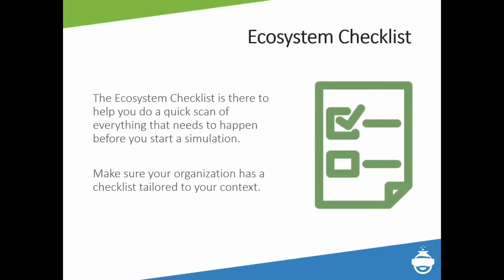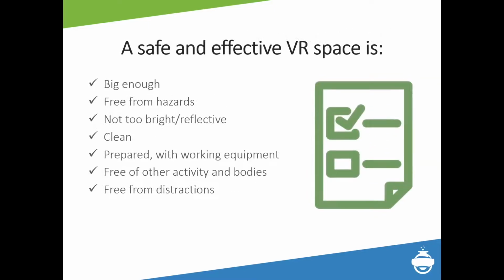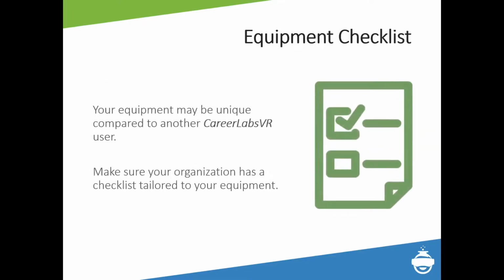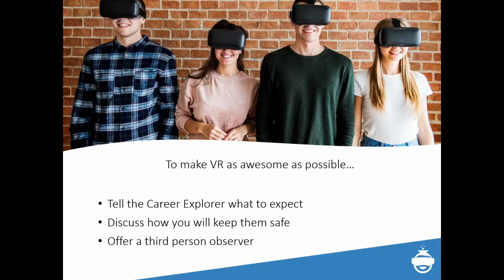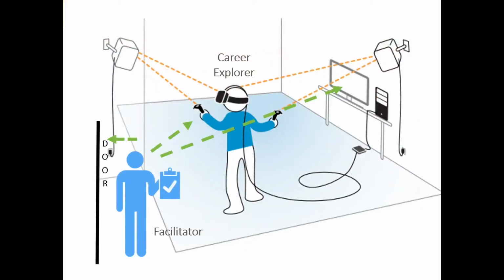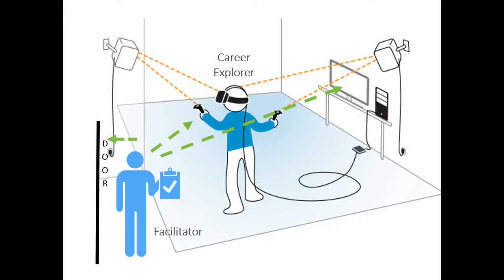CareerLabsVR Facilitator Training Module 3